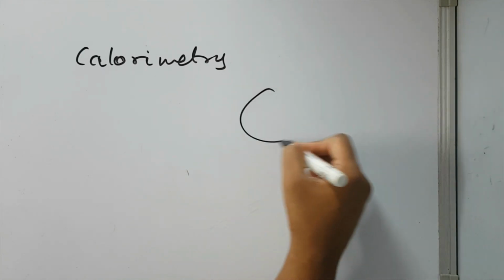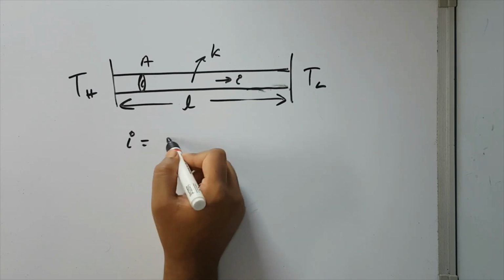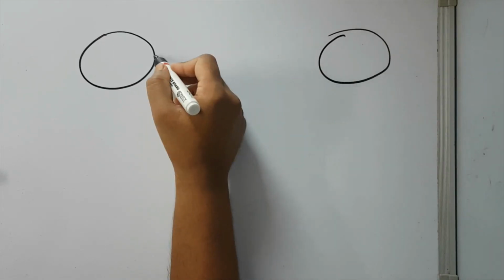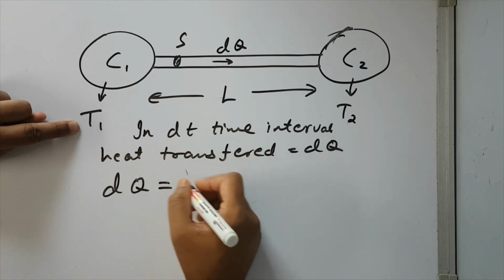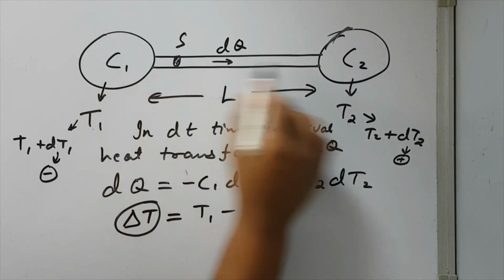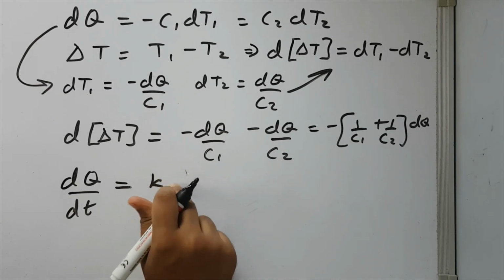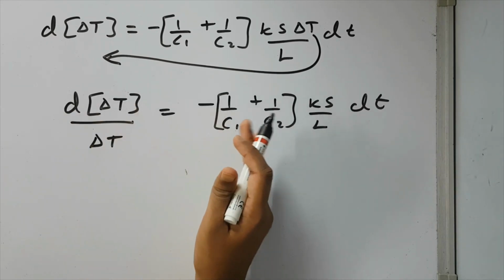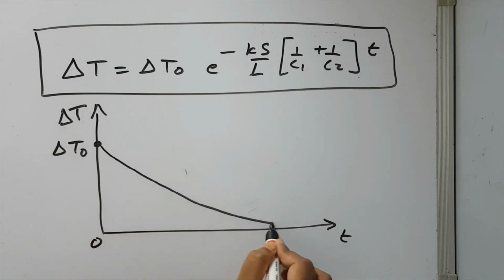THERMAL PHYSICS PROBLEM 01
This problem involves concepts of Conduction through a uniform rod and calorimetry.